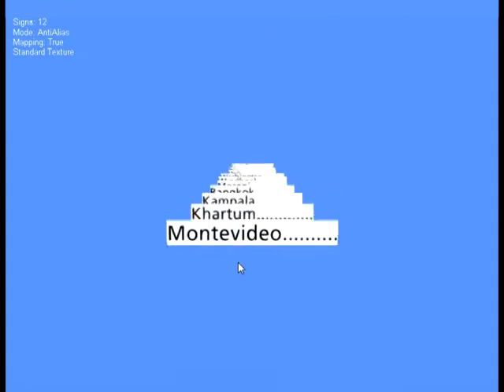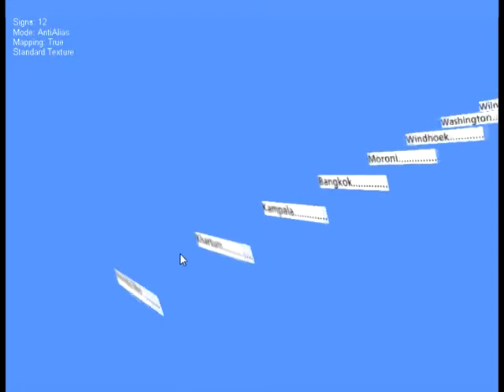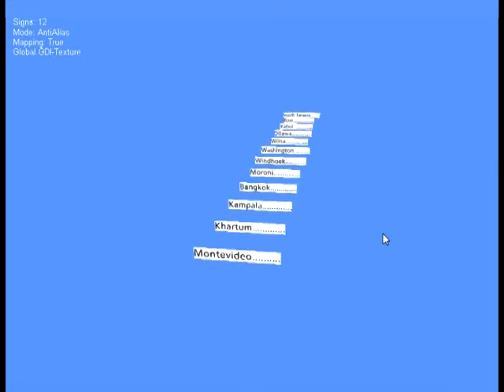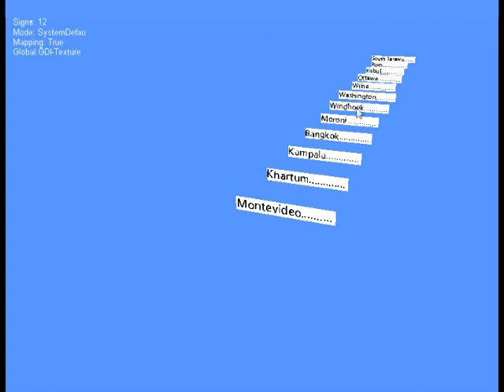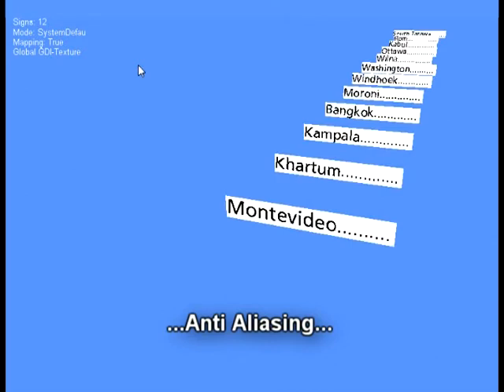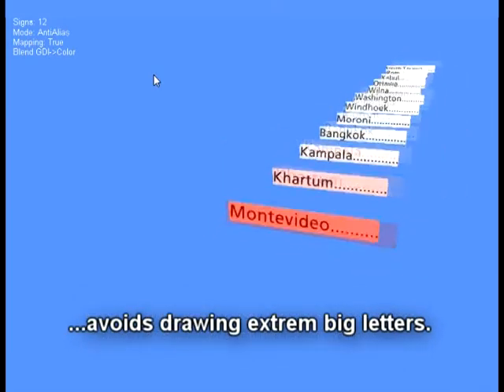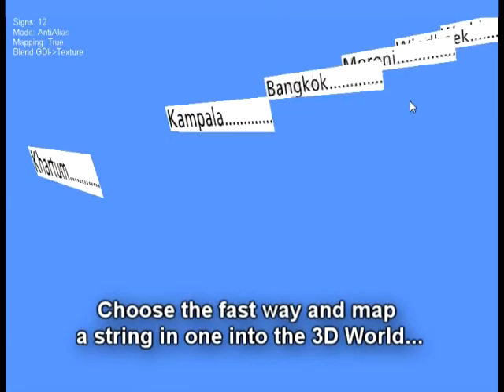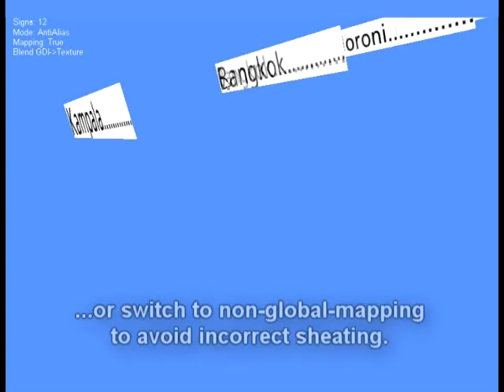Real-Time Lettering on 3D Signs with a 2D Font Engine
Standard texturing shows a number of problems with 3D objects such as road signs, labels, or books. If letters
are displayed at too large a scale, textures show blurred instead of hard edges; if letters are displayed at tiny
sizes, textures appear either too pixelated or too blurry, but seldom well readable. In 2D as opposed to 3D, letters
are created on demand in the required size by a sophisticated font rendering engine, a standard component of
todays operating systems. A number of specific improvements such as hinting and RGB subpixel rendering are
available. This paper demonstrates how these partially proprietary and patented 2D functions can be leveraged
for 3D rendering. The price to pay is a loss in geometric precision, since typical 2D font rendering engines only
handle affine transformations, which can merely approximate perspective projection. However, in most situations
this is outweighed easily by the gain in clarity. EUROGRAPHICS 2007, Short Papers